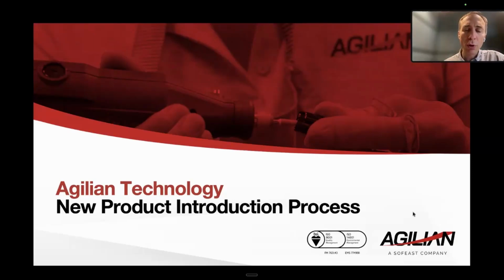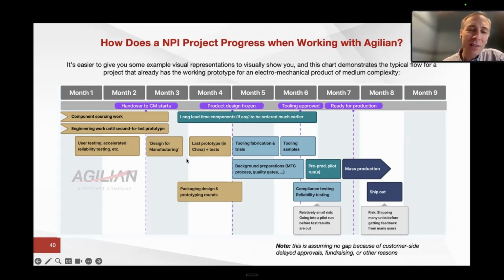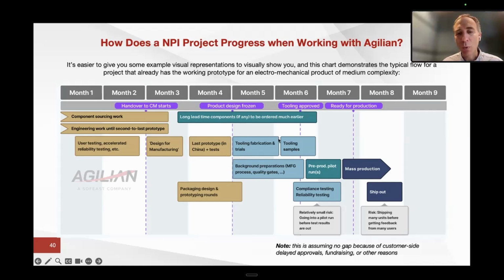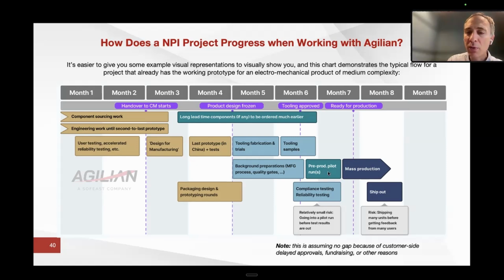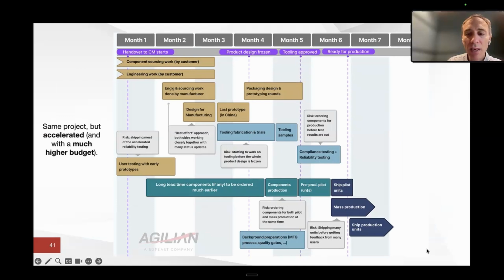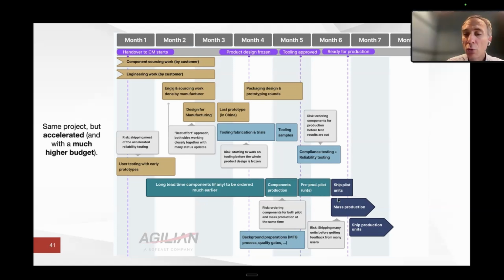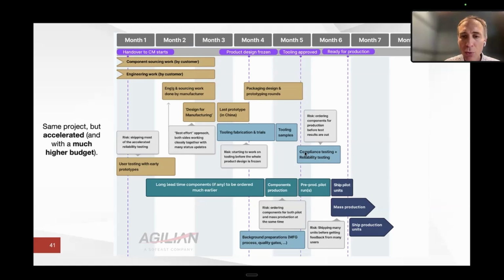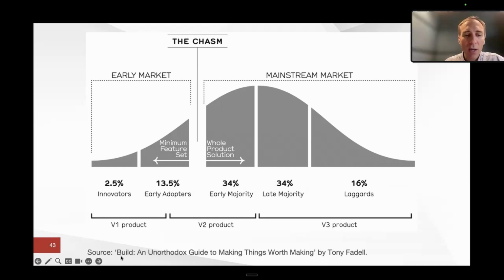Typical New Product Introduction Timelines & Roadmap (Normal & Accelerated) for After Product Design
In this video, Renaud from Agilian walks through a practical New Product Introduction (NPI) roadmap, specifically the typical steps and optimistic-but-realistic timelines from the end of product design to the start of mass production for a low-to-medium-complexity product.

You’ll learn what happens after the handover to a contract manufacturer once your product design is complete:

► DFM (Design for Manufacturing) review and the common design tweaks it reveals

► When to place long lead-time component orders (and why it’s often better handled with your manufacturer)

► Engineering validation prototypes and what it means to “freeze” the design

► The tooling validation phase (tool build + trials) and all the behind-the-scenes prep: fixtures, test stations, work instructions, acceptance criteria, and test plans

► Pilot run strategy (e.g., ~50 units), plus how compliance/reliability testing can overlap, and the risks of moving forward before results are in

► Ramp-up planning (small batch → first production order → scaling) and why early user feedback can still surprise you

Then we cover the accelerated version: how projects can be compressed using tighter management, more resources, expedited shipping, and express lab testing, plus the key message: going faster increases risk, and risk can cost time (months) as well as money.

Finally, Renaud shares a powerful way to think about your product roadmap: Version 1 → Version 2 → Version 3, focusing V1 on early adopters and iterating based on real-world usage feedback instead of trying to make V1 “perfect.”

For help bringing YOUR product to market, speak with us at Agilian